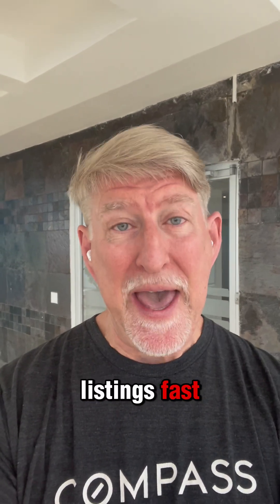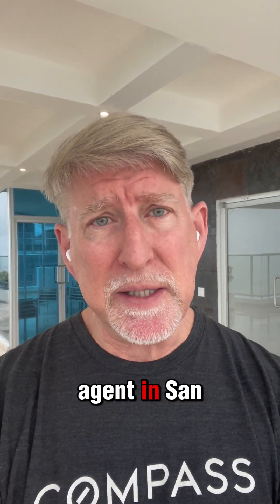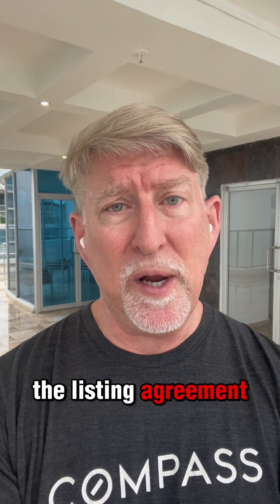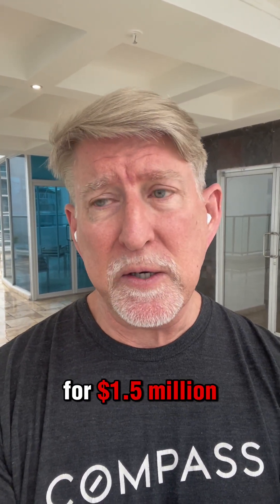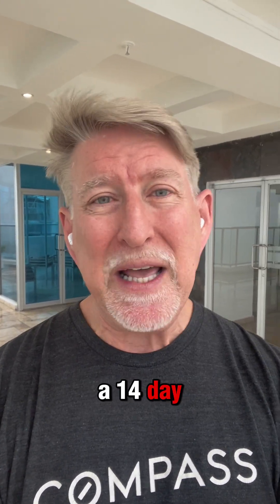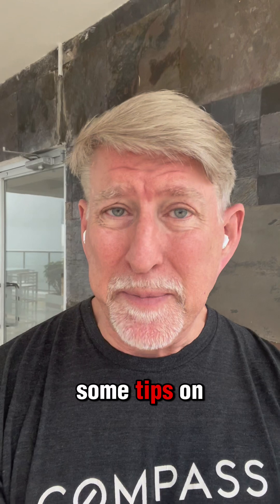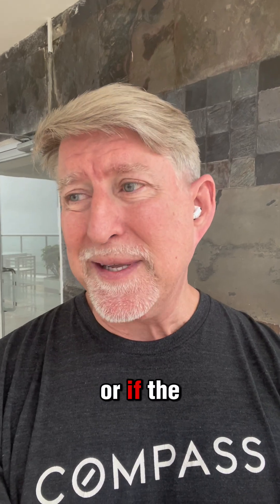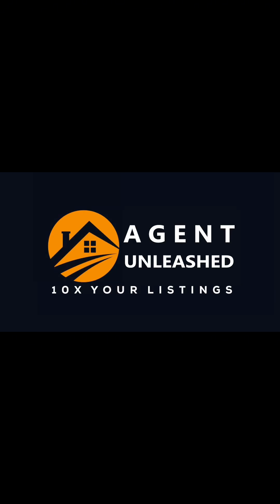Want to sell you listings quickly?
🔥 ATTENTION REALTORS! 🔥
Are you a motivated real estate agent who is making money but have that deep down anxiety about where your next listing/deal is? Would you like a GUARANTEED method to get listings without spending $$$?  I have over 30 years of successful listings under my belt, 💪🏼🏡 so watch my FREE Masterclass